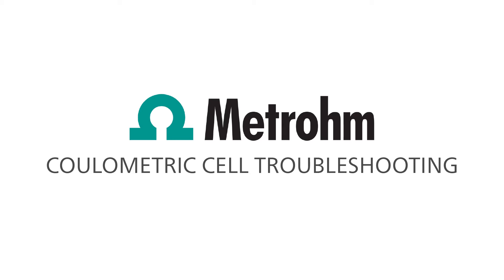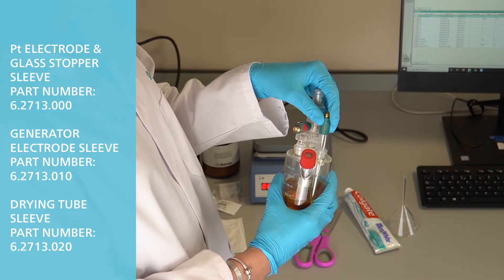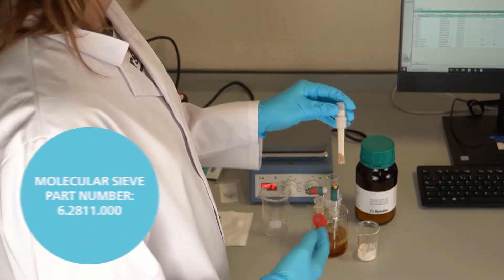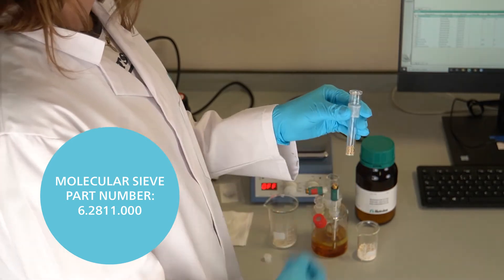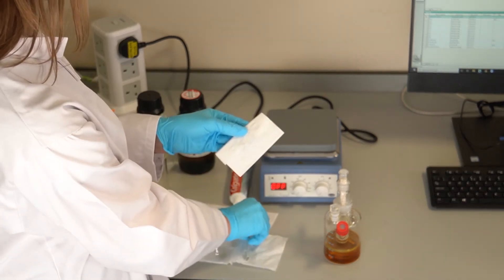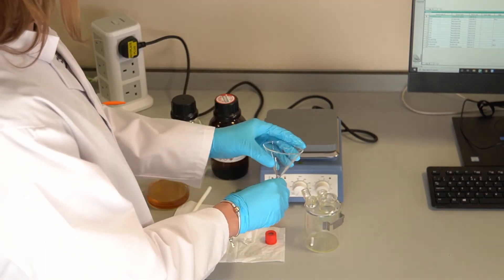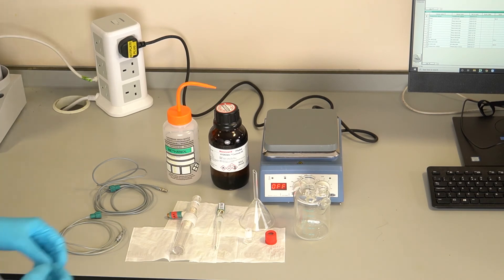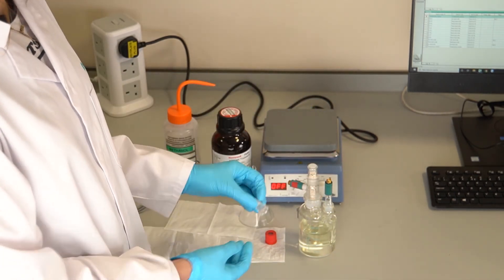HOW TO troubleshoot conditioning and drift issues with a coulometric Karl Fischer cell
In this video, the team at Metrohm UK & Ireland talk you through what to do if the coulometric Karl Fisher cell is not conditioning down, and the drift value remains high or is unstable.